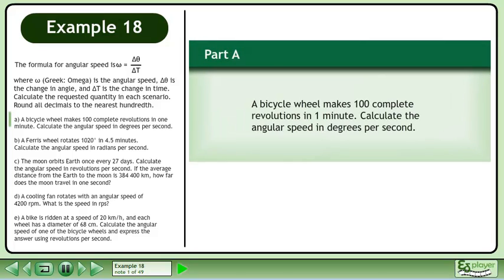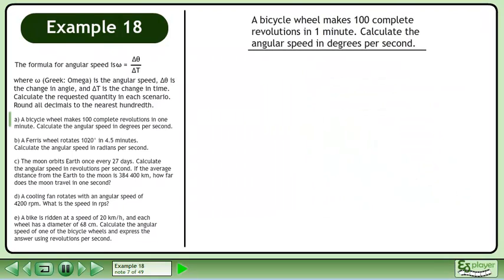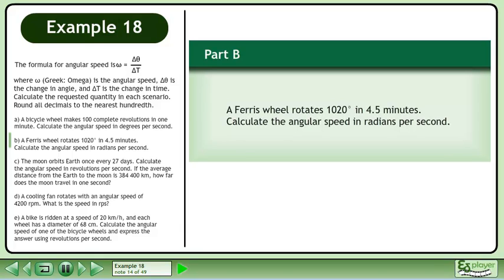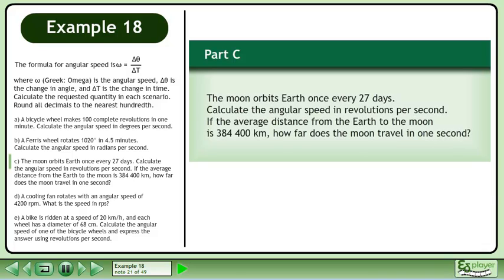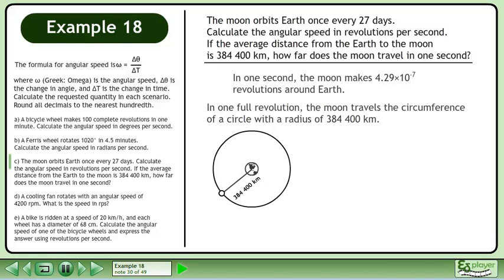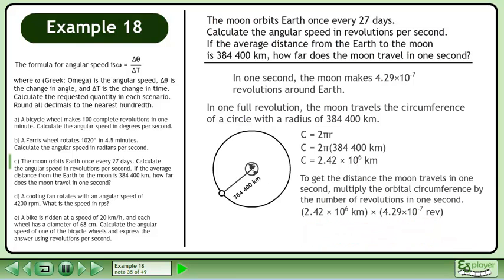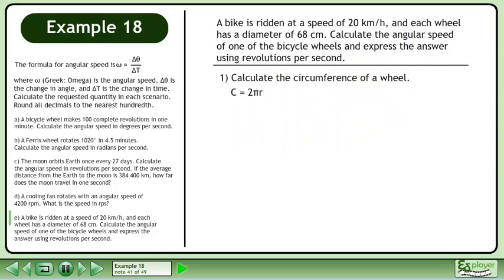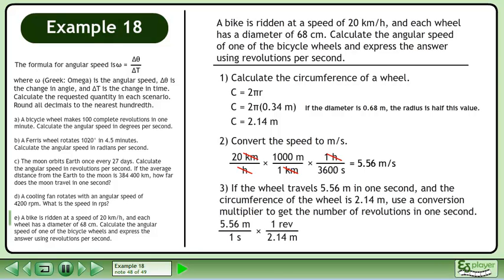Degrees And Radians - Example 18